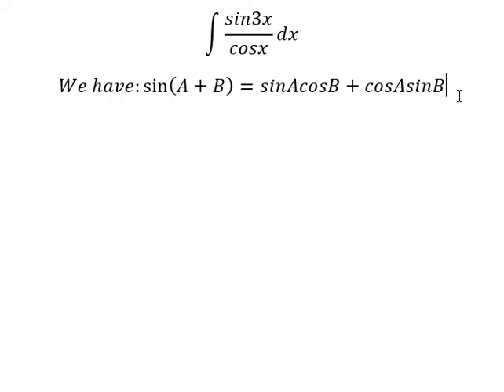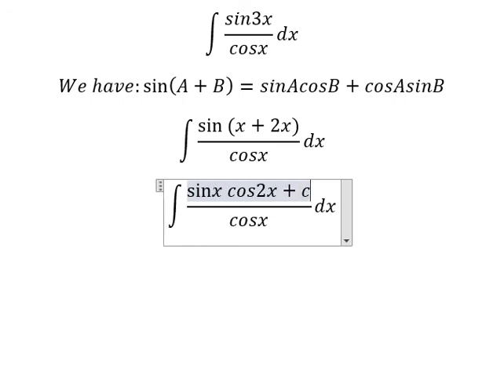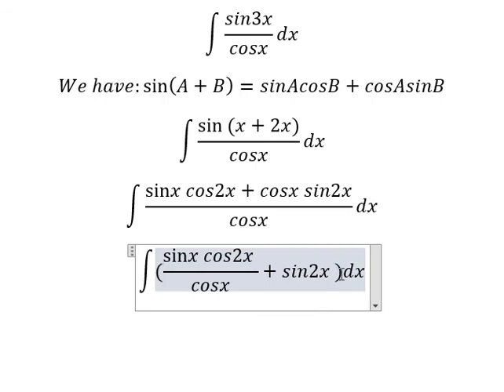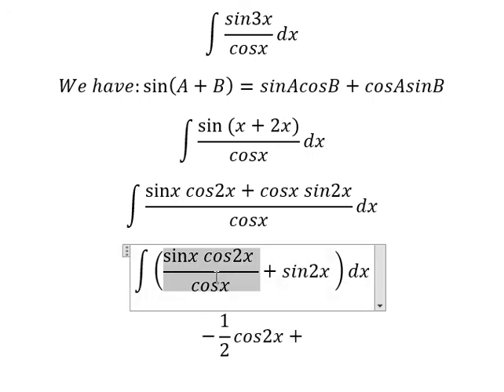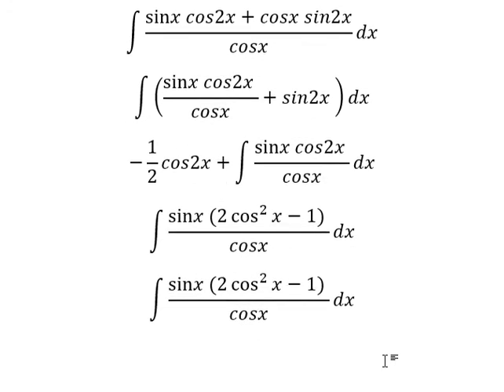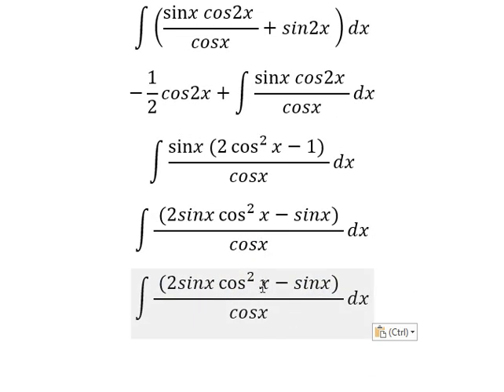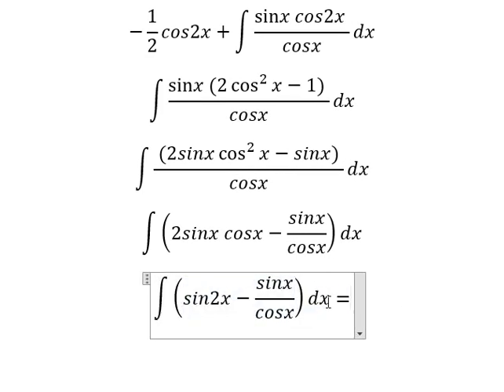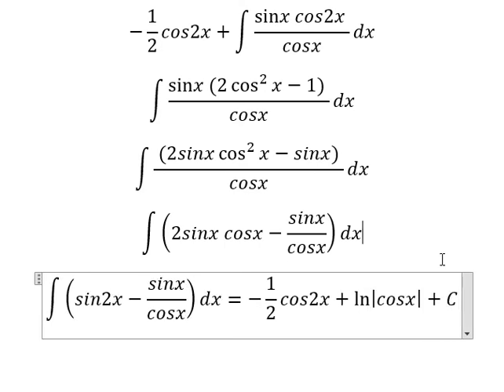Calculus Help: Integral ∫ sin3x/cosx dx - Integration by trigonometric techniques